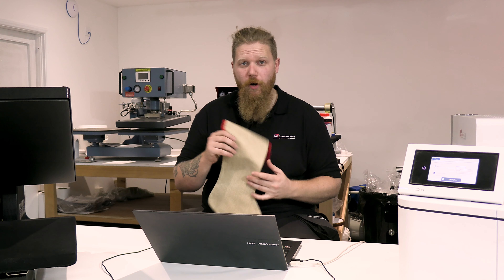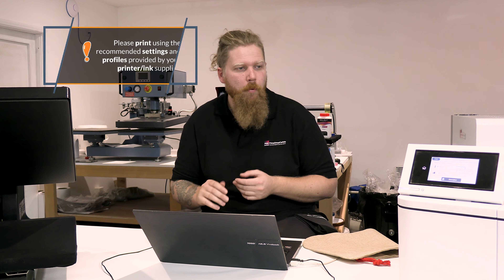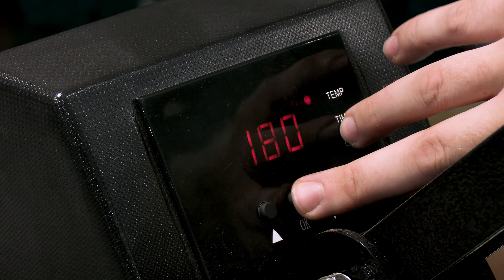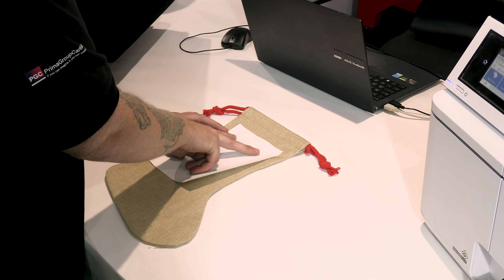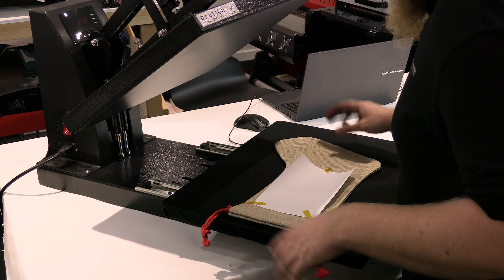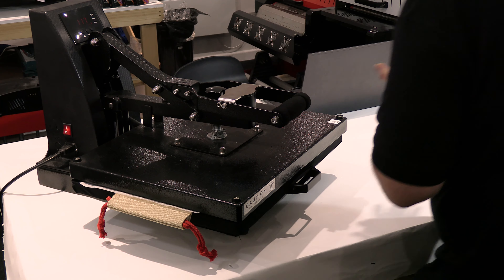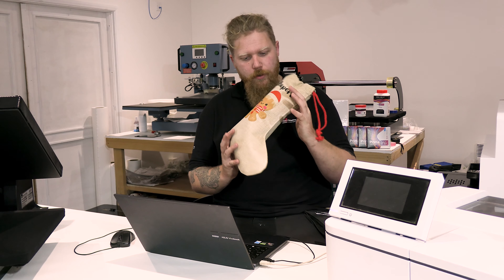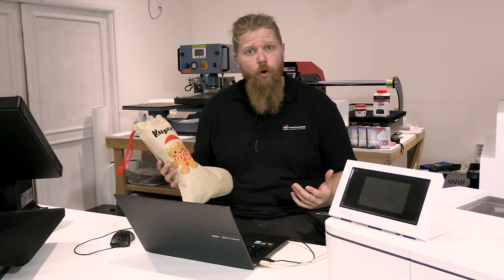How to Sublimate - Burlap Santa Stockings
Learn How to Sublimate Faux Burlap Santa Stockings!

In this video, we're excited to demonstrate the sublimation process for our burlap santa stockings. Join us as we guide you through the step-by-step sublimation process of burlap santa stockings, sharing valuable tips and insights along the way. Get ready to unleash your creativity and make these stockings truly your own!